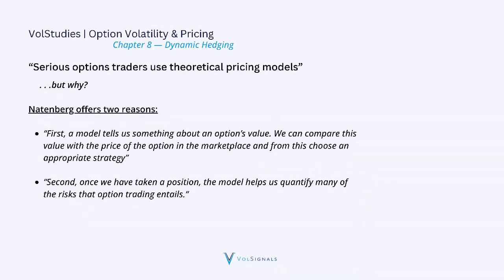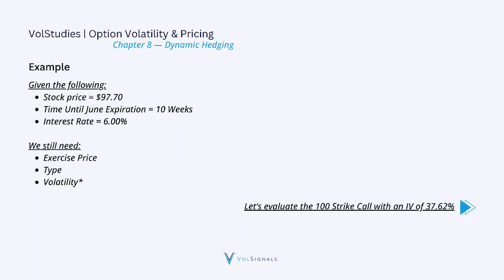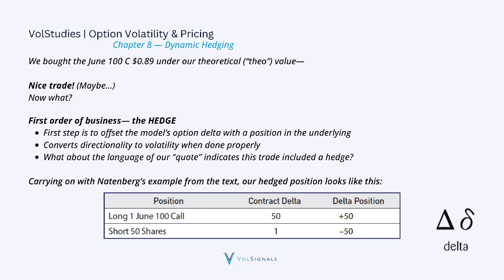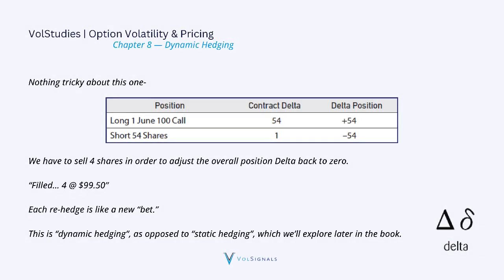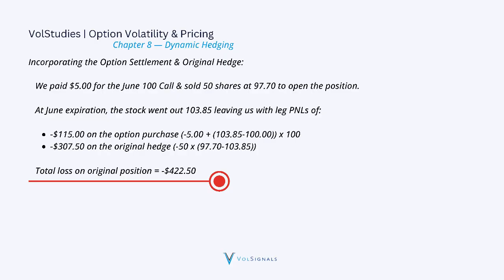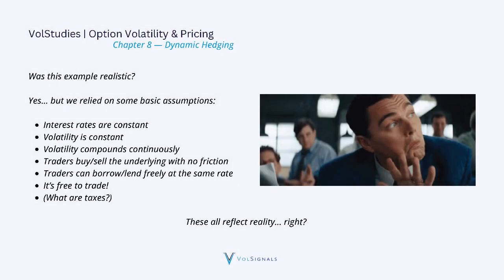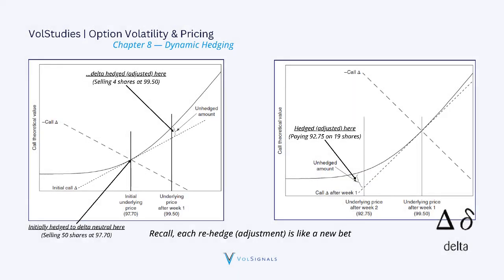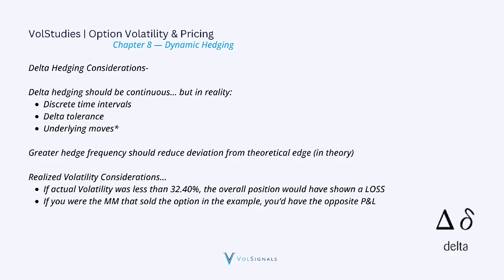2 Video Chapter 8 — Dynamic Hedging